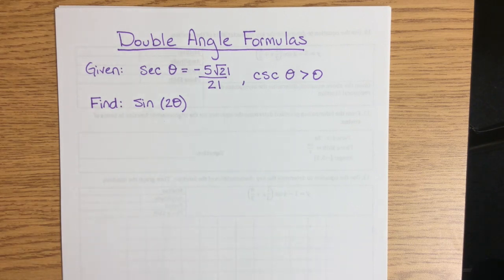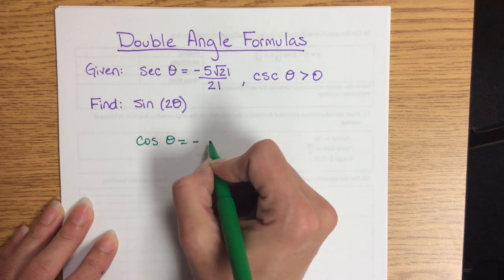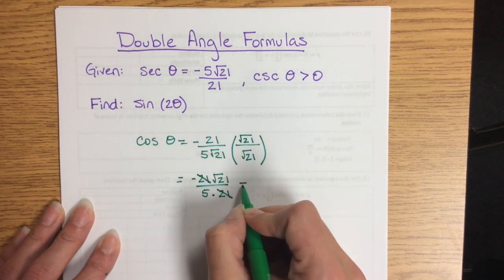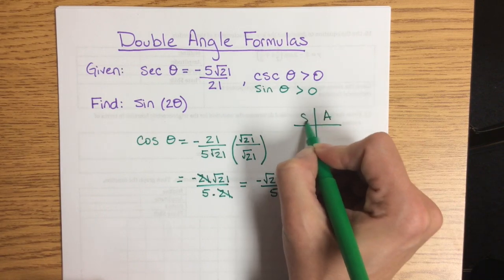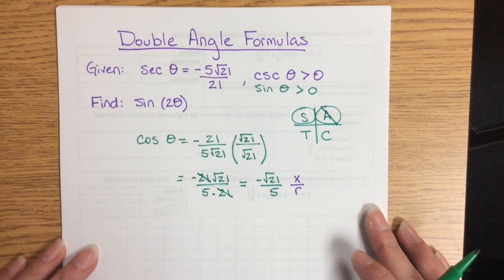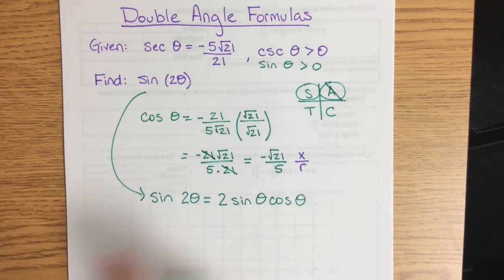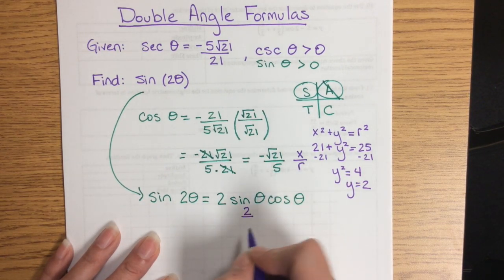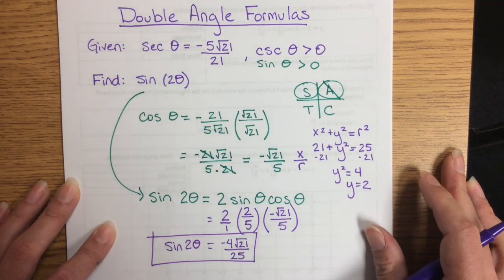Double Angle 1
This video is about Double Angle 1